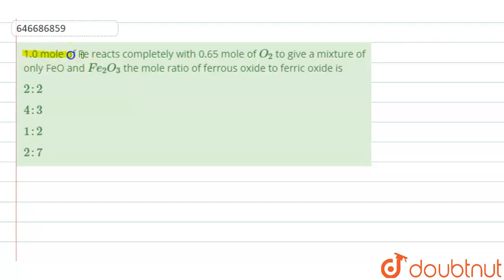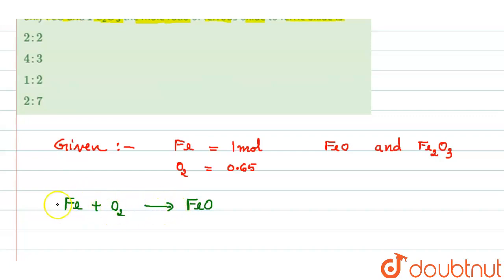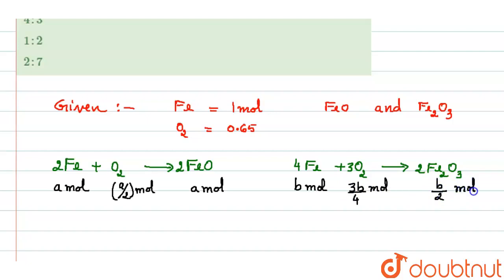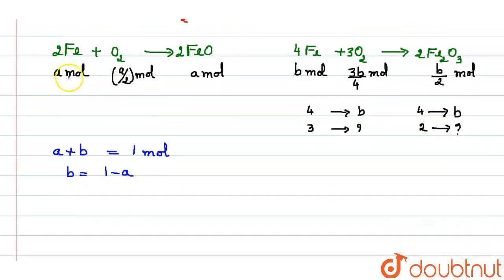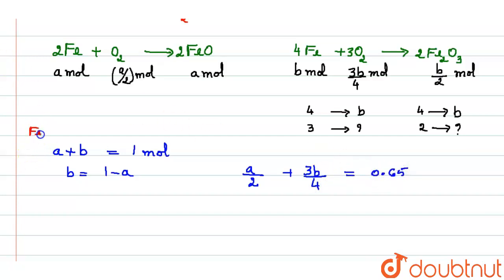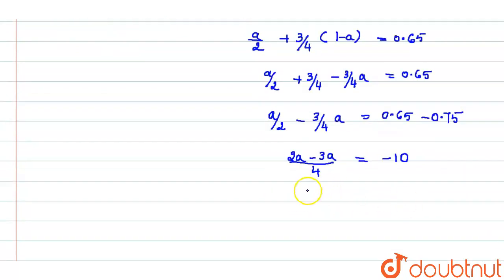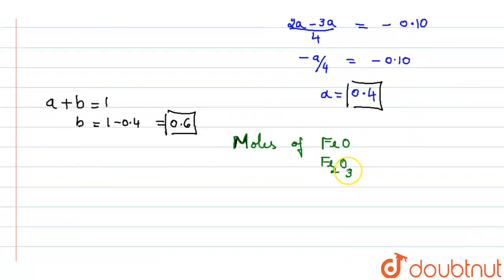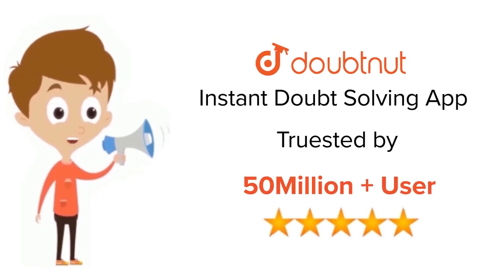1.0 mole of Fe reacts completely with 0.65 mole of O_(2) to give a mixture of only FeO and Fe_(2...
1.0 mole of Fe reacts completely with 0.65 mole of O_(2) to give a mixture of only FeO and Fe_(2)O_(3) the mole ratio of ferrous oxide to ferric oxide is
Class: 12
Subject: CHEMISTRY
Chapter: TEST PAPERS
Board:IIT JEE

👉 Have Any Query? Ask Us.